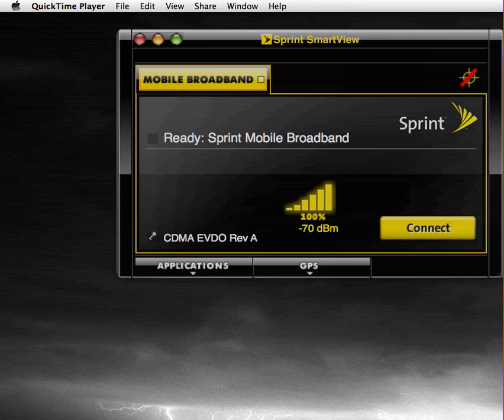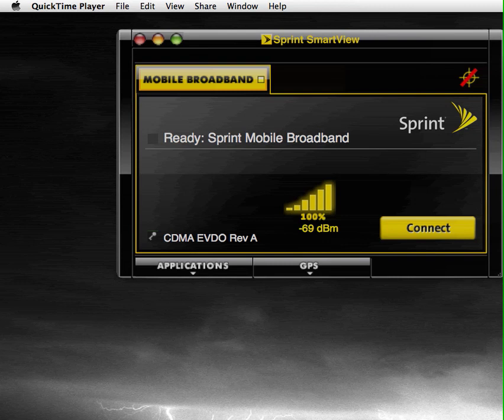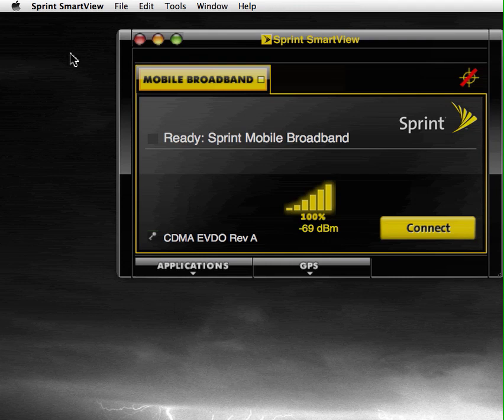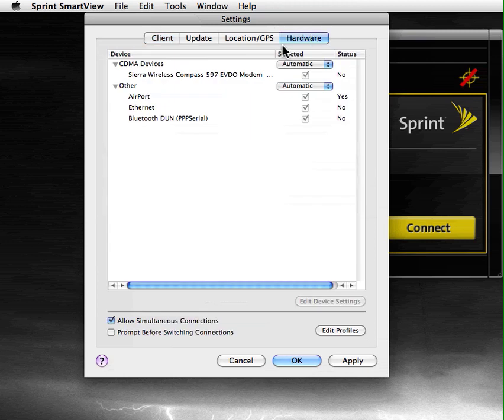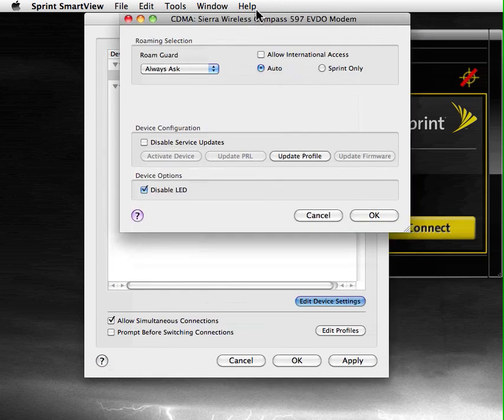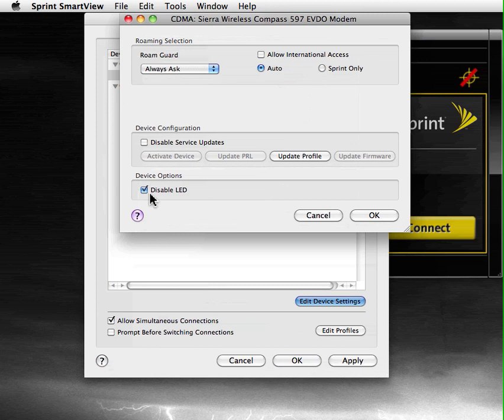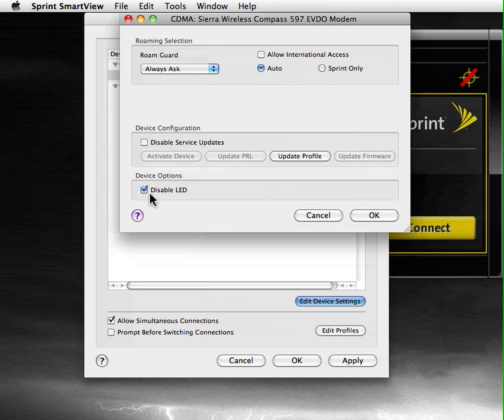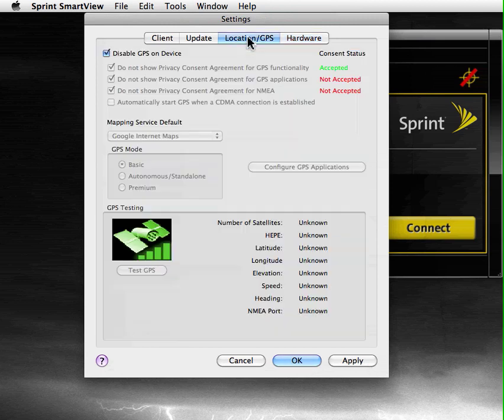Energy-saving tips for running personal wi-fi hotspots with EVDO modems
Quick video showing how to turn off LEDs and GPS for a EVDO USB device (such as the Sprint 597)).  Such strategies help increase run-time by reducing battery drainage when operating battery-powered mobile wi-fi routers (like the Cradlepoint PHS300).

This also aids the Cradlepoint CTR350, which CAN be operated using alkaline or NiMH user-replaceable batteries inserted in AA battery pack (like the smaller Tekkeon MP1550, which is not officially supported for the job by Tekkeon) .